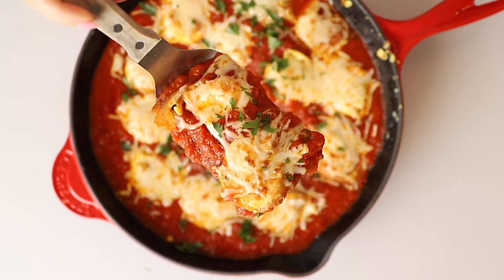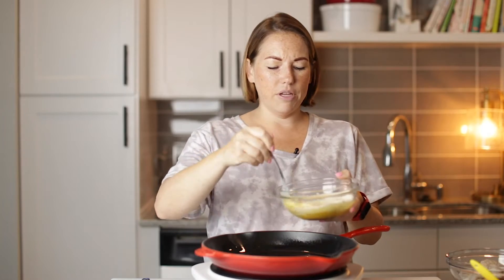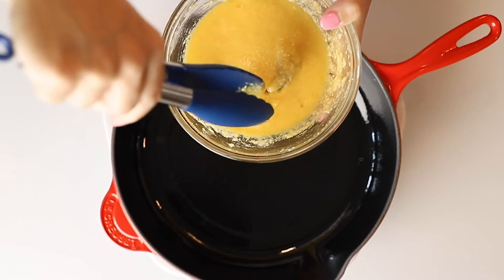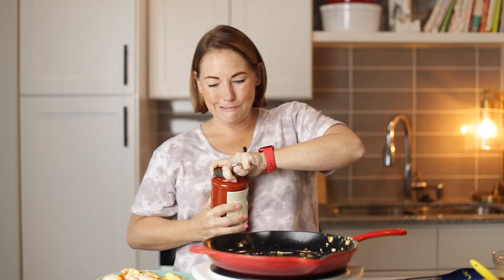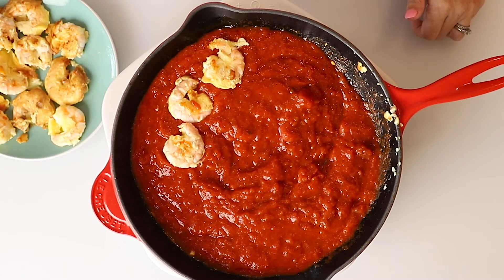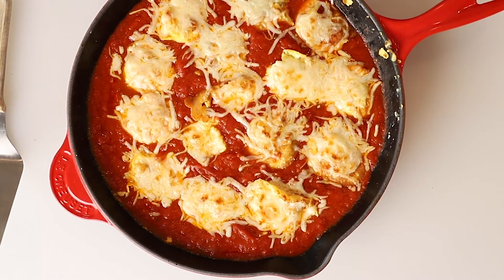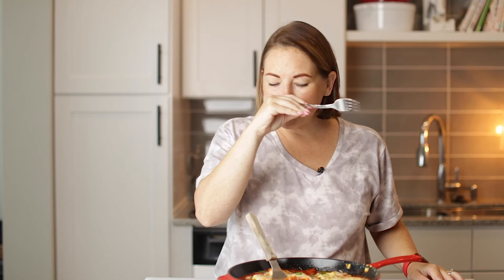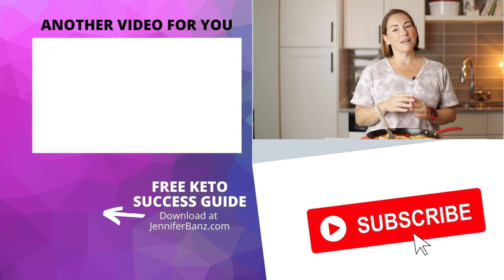Shrimp Parmesan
Shrimp Parmesan...shrimp coated in a low carb parmesan batter, cooked to perfection, topped with mozzarella, and swimming in a delicious marinara sauce!